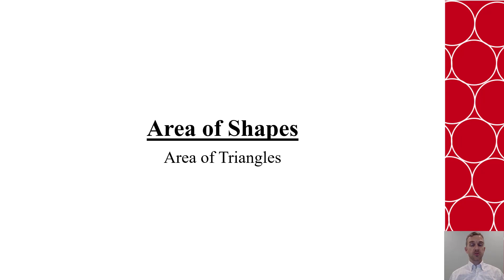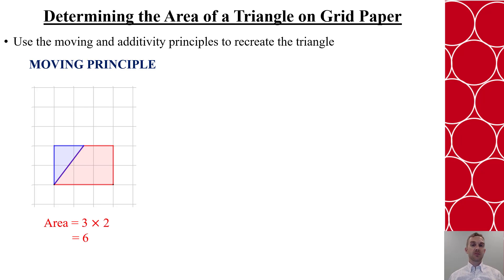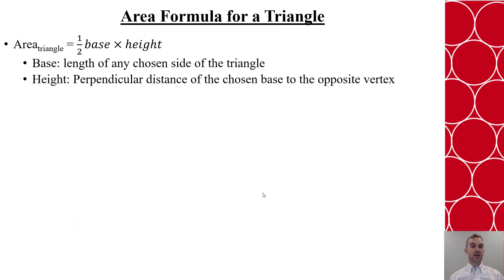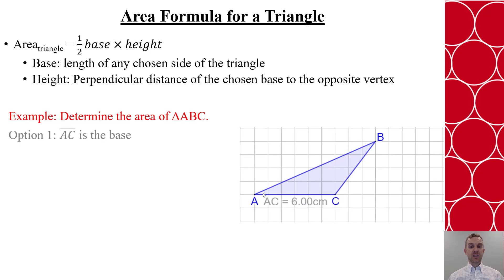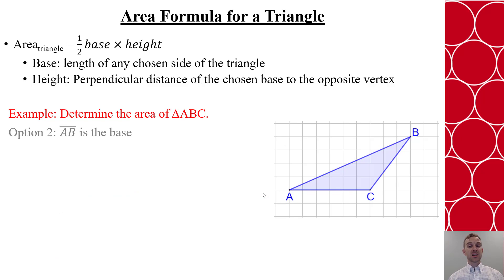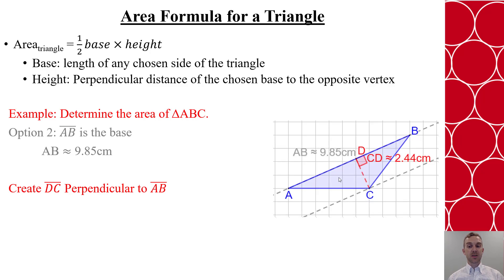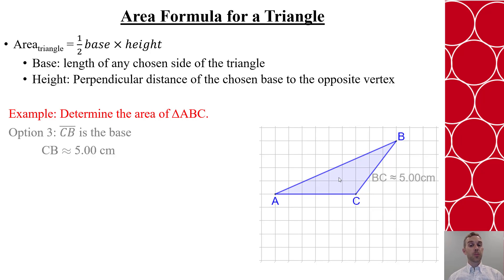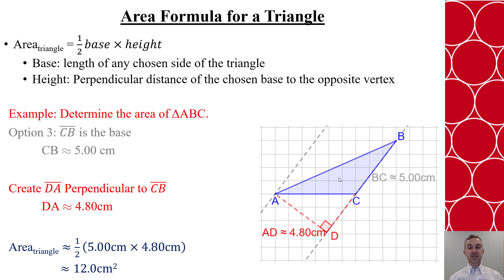Math 122 Ch 12.3 - Area of Triangles